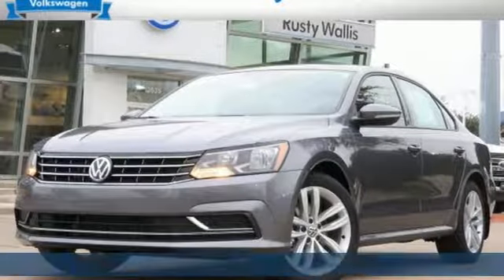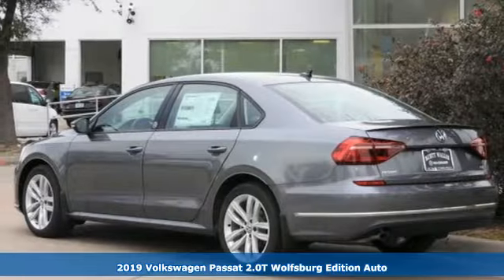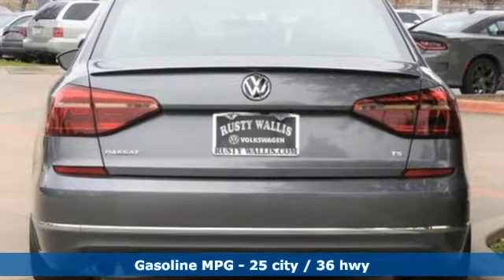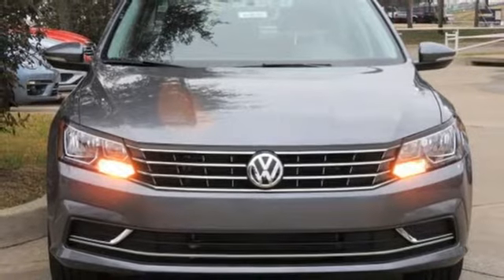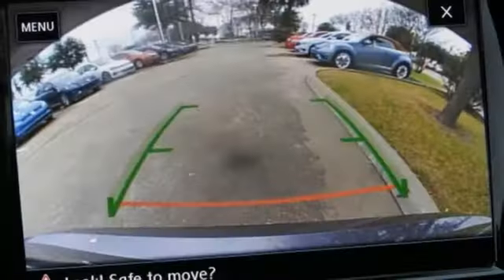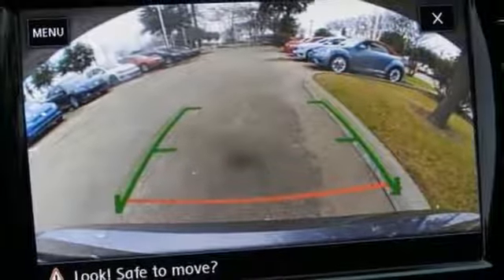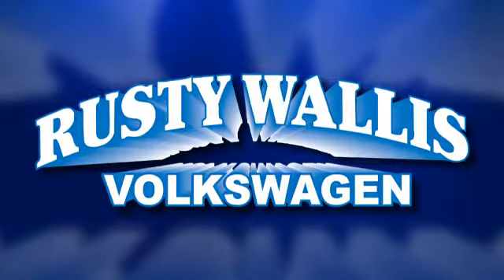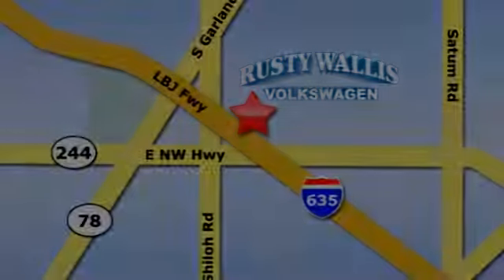New 2019 Volkswagen Passat Dallas TX Garland, TX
Year: 2019
Make: Volkswagen
Model: Passat
Trim: 2.0T Wolfsburg
Engine: 2.0L I4 TSI Turbocharged
Transmission: 6-Speed Automatic with Tiptronic
Color: Gray
Interior: Titan Black
Stock #: V190331
VIN: 1VWLA7A32KC011298
Gray 2019 Volkswagen Passat 2.0T Wolfsburg FWD 6-Speed Automatic with Tiptronic 2.0L I4 TSI Turbocharged BLUETOOTH, BACK UP CAMERA, SUNROOF / MOONROOF, HEATED SEATS, Titan Black w/Perforated V-Tex Leatherette Seating Surfaces, 6 Speakers, Air Conditioning, AM/FM radio: SiriusXM, Blind spot sensor: Blind Spot Monitor warning, Brake assist, CD player, Delay-off headlights, Electronic Stability Control, Fully automatic headlights, Heated front seats, Illuminated Vanity Mirror, Passenger door bin, Perforated V-Tex Leatherette Seating Surfaces, Power driver seat, Power steering, Power Tilting & Sliding Sunroof, Power windows, Radio data system, Radio: Composition Media w/6.3" Touchscreen, Rear window defroster, Remote keyless entry, Split folding rear seat, Steering wheel mounted audio controls, Wheels & Sunroof Package, Wheels: 18" Twin 5-Spoke.brbrRecent Arrival! 25/36 City/Highway MPG

Address:
12635 Lyndon B Johnson Freeway